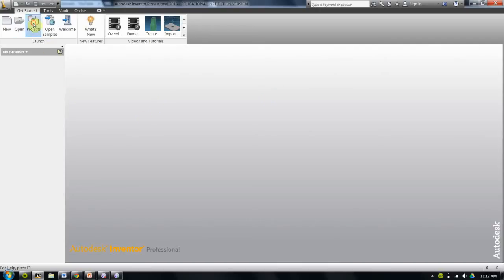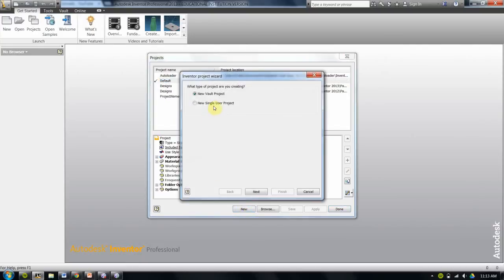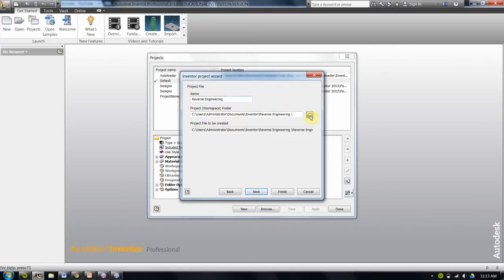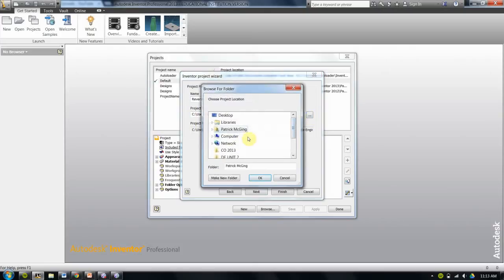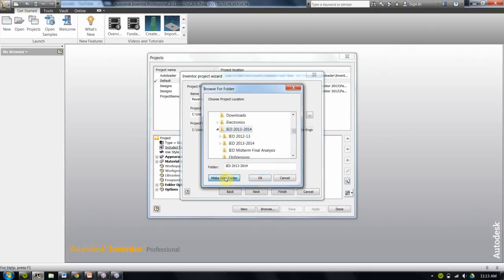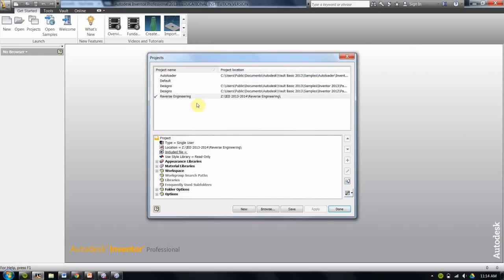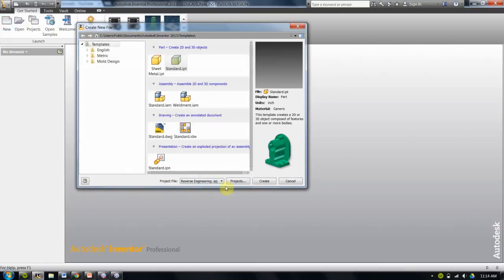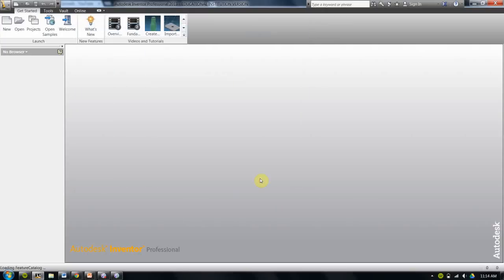Creating a New Project File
This video takes you through the steps on how to create a new project file (.ipj)